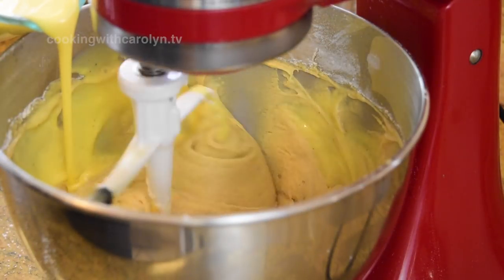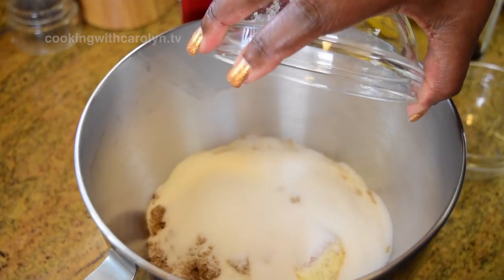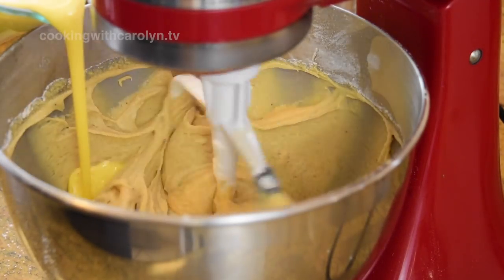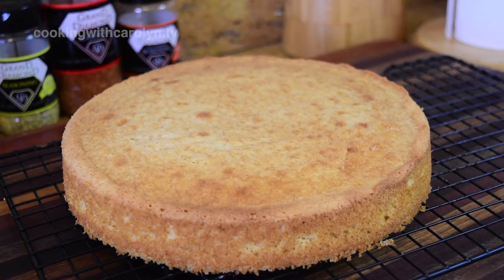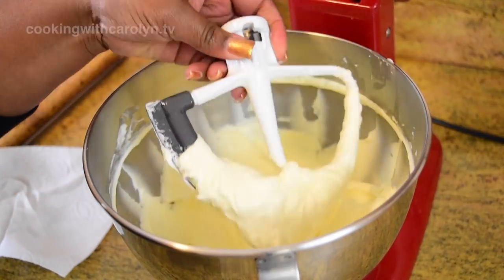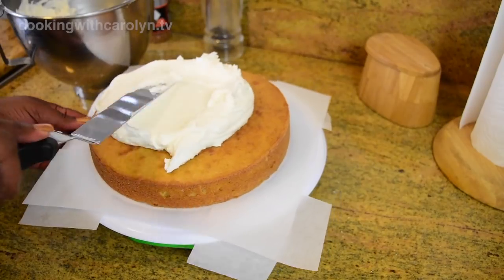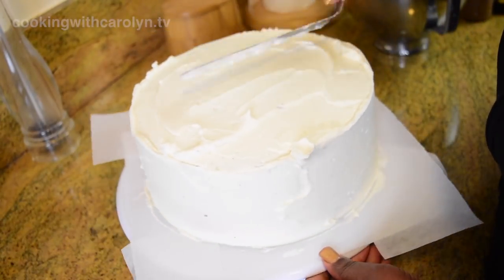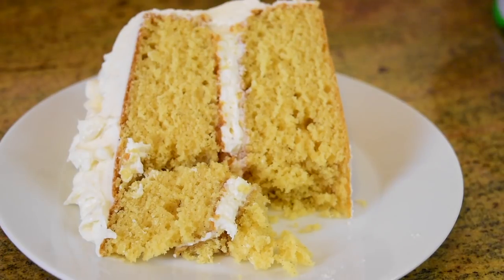THE BEST EGGNOG CAKE WITH EGGNOG BUTTERCREAM | Holiday Series | Cooking With Carolyn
How to Make the Best Eggnog Cake with Eggnog Buttercream Recipe